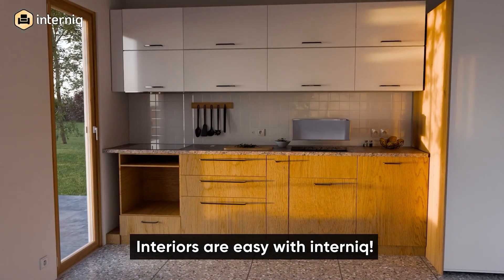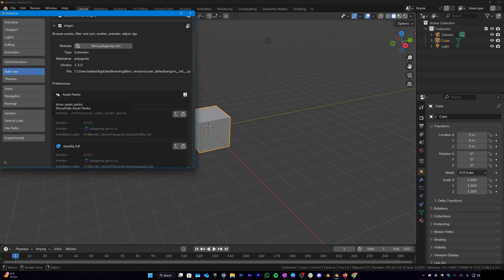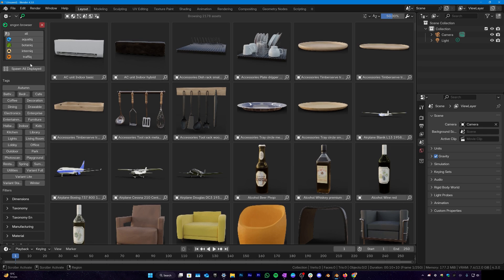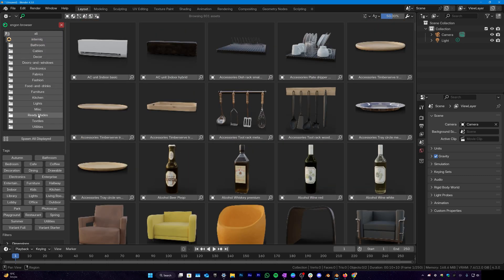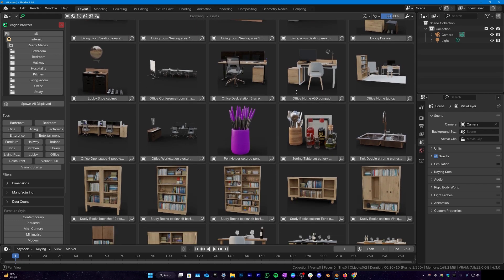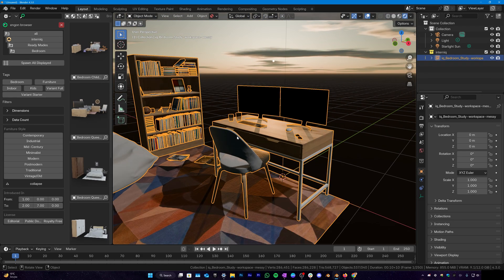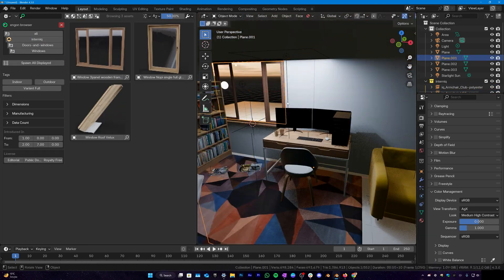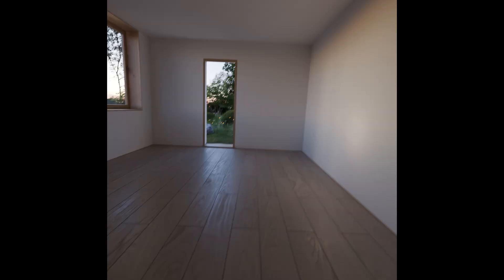Create Realistic Interiors easily in Blender with Interniq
A Collection of over 800 realistic interior assets for easily creating interiors in Blender

Music's
1:) Lost Sky - Lost (NCS)
2:) Amore Spaziale (Instrumental)

Peace ✌️